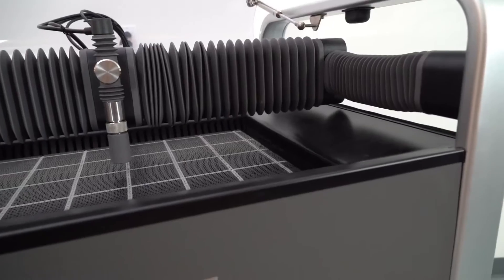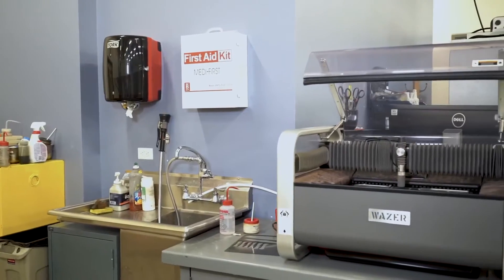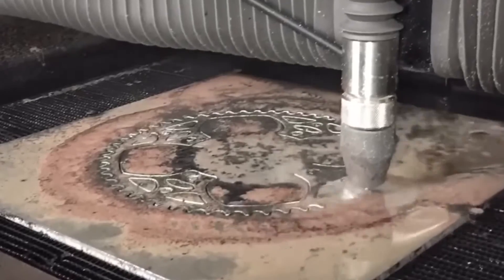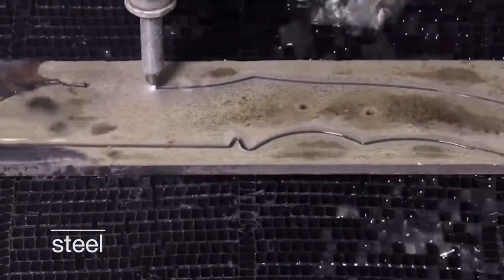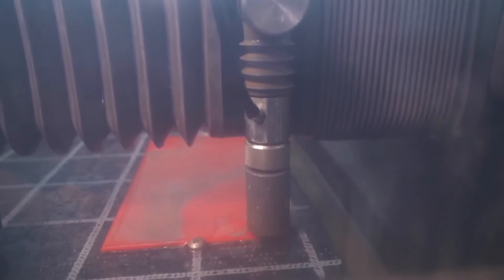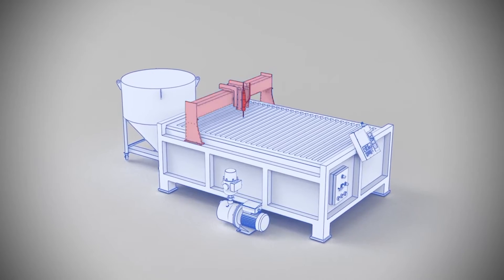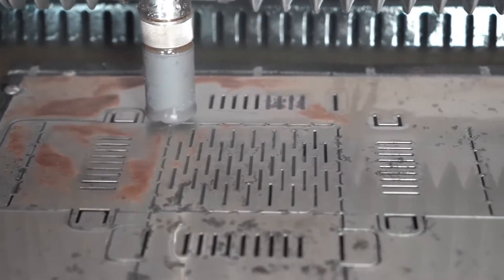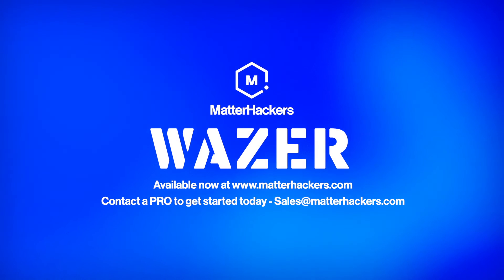WAZER Desktop Waterjet Cutting Machine - Tech Breakdown // The First Desktop Waterjet Cutter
WAZER is the first desktop water jet that cuts a wide range of materials with digital precision at cost-effective pricing. The high-velocity jet uses a combination of high-pressure water and sand-like abrasive particles to cut through the workpiece.